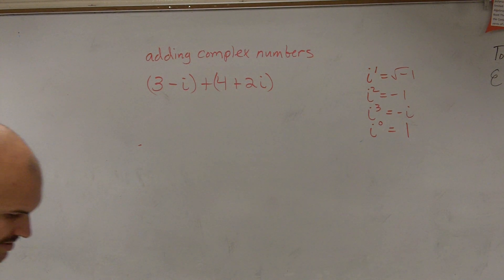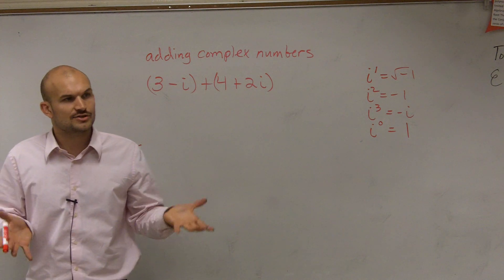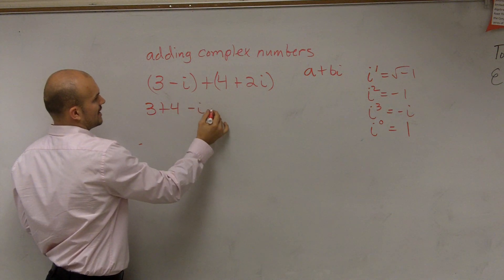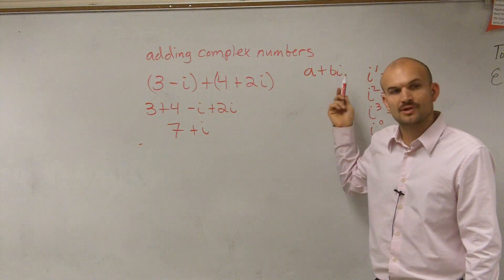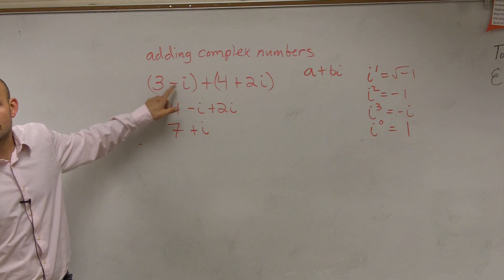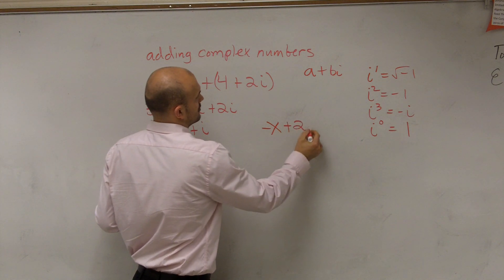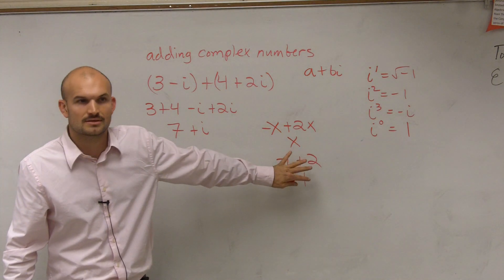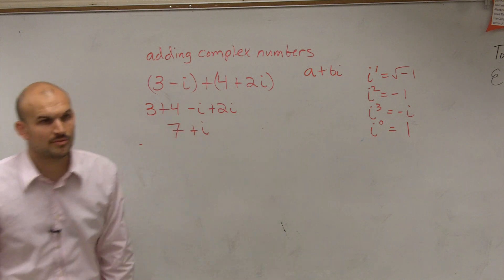Algebra 2 - Adding complex numbers (3-i) + (4+2i)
In this video tutorial I will show you how to add and subtract complex numbers. When combining complex numbers it is important for us to understand that we must have like terms.  We then add and subtract in either the horizontal or vertical method.
(3-i) + (4+2i)